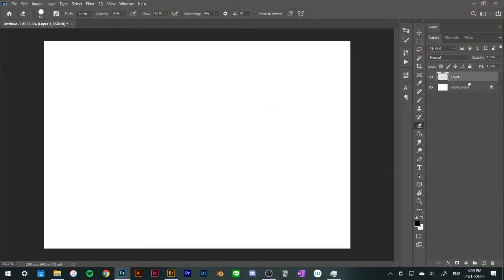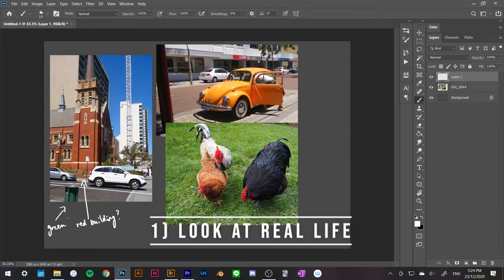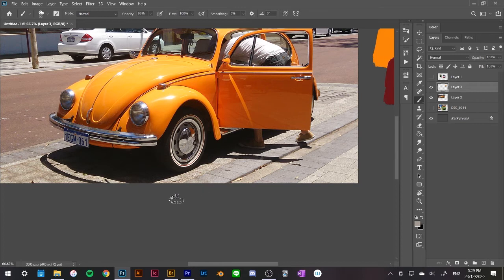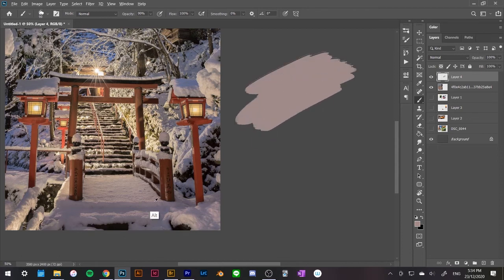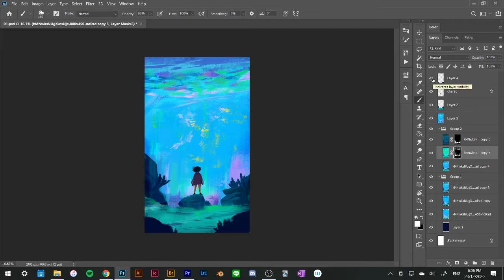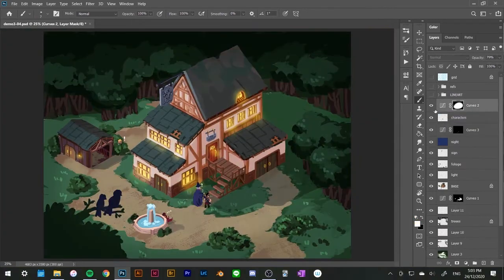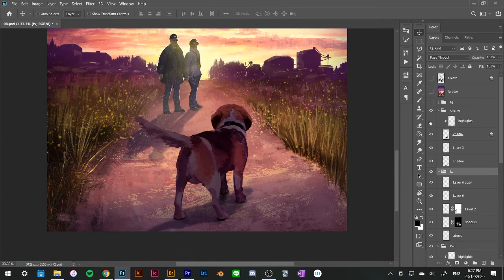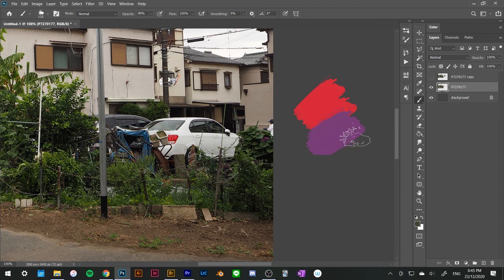Grow Your Art 2021 | Lesson 2: How to Use Colour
I share some tips on how you can improve your colour usage in your paintings. Colour is one of my favourite areas of art, but is difficult to know how to use and control at first.

With a few methods and practices, being able to utilise and work with colour will really enhance your artworks.

My name is Jessica Smith and I'm a concept artist/illustrator working in the game industry. I've been freelancing in the entertainment industry for 6+ years doing work in games, film, animation and advertising. It's my passion to also share my knowledge and experience with fellow artists to help them improve their creative skills aswell.